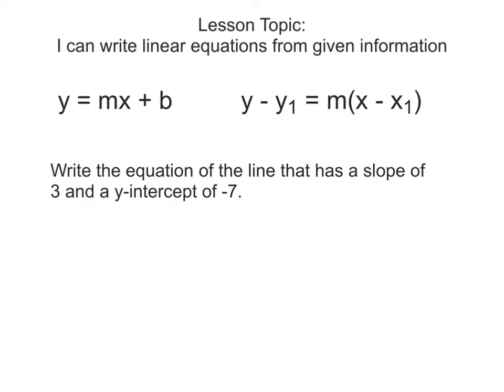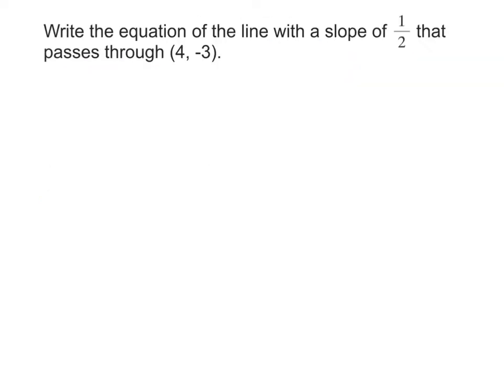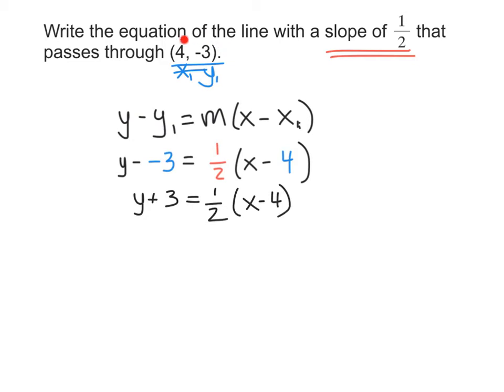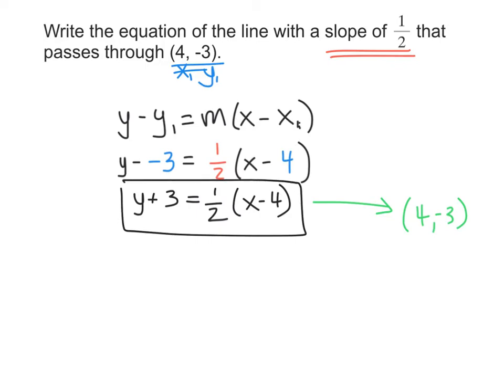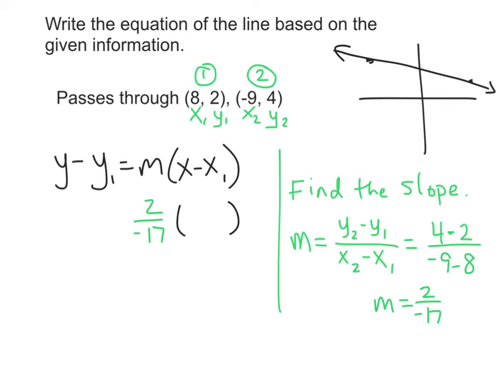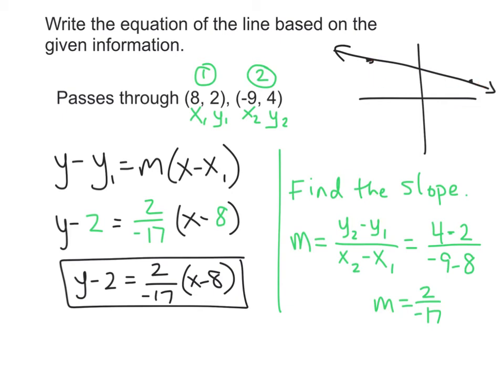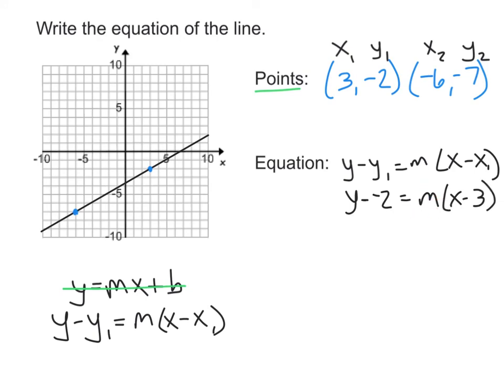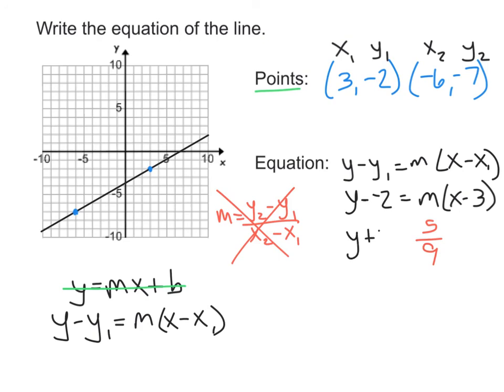Write Equations from given information (A2)